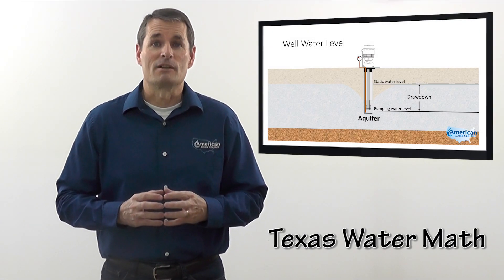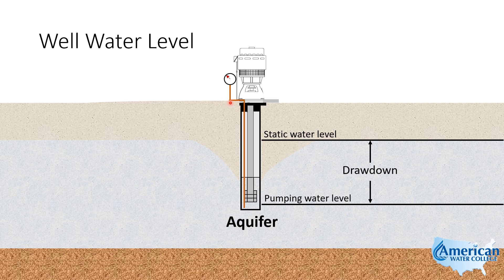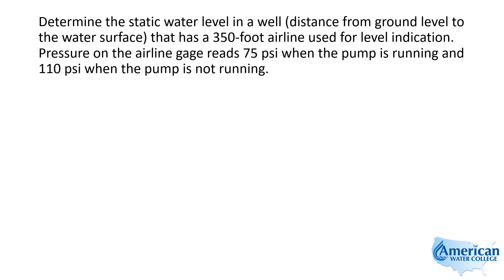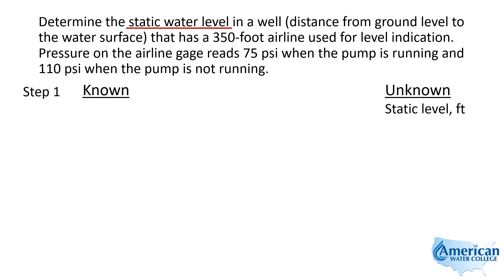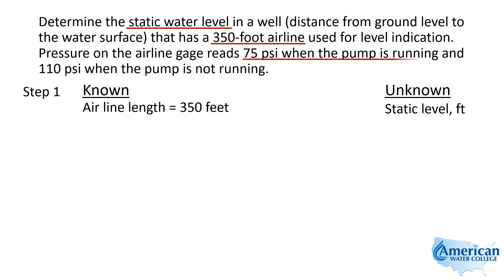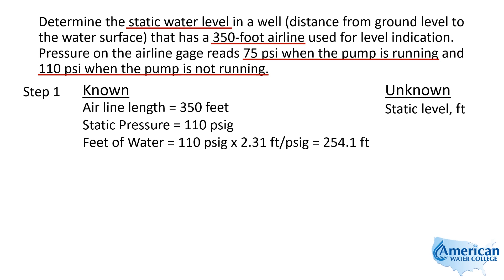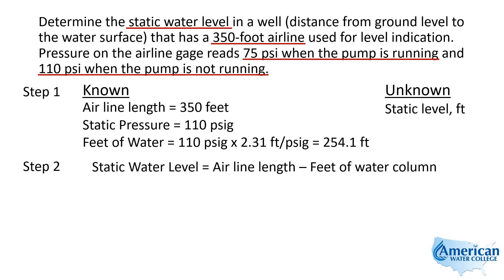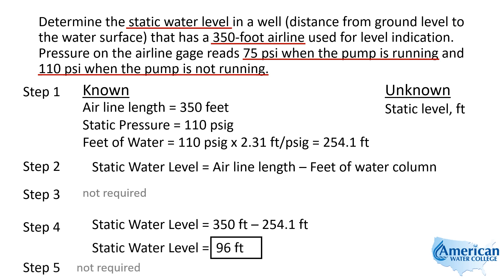Groundwater Static Water Level | Texas Class B Groundwater Math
Learn about Calculating Groundwater Static Water Level in this video.

If you are preparing for a Texas License exam, you may be interested in our FREE Exam Tips or in signing up for one of our Texas Exam Prep courses (links below)